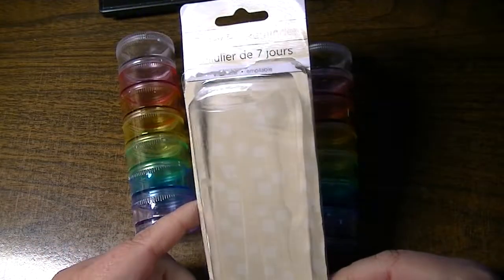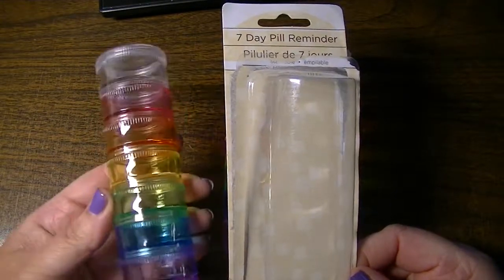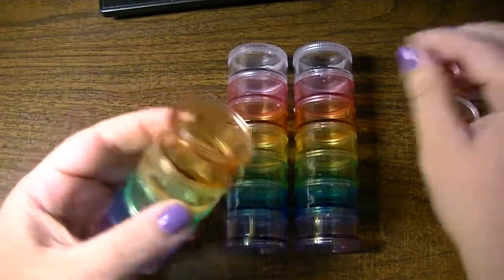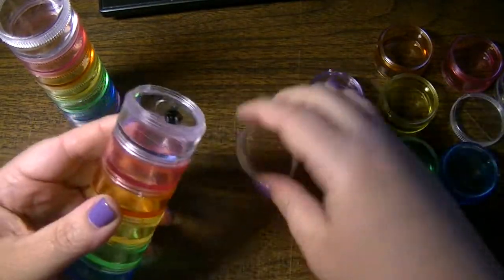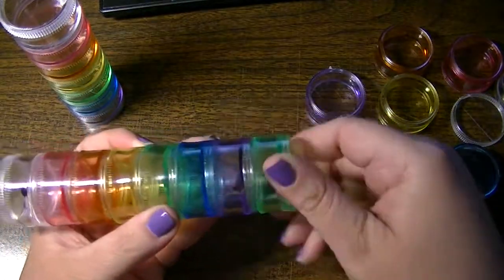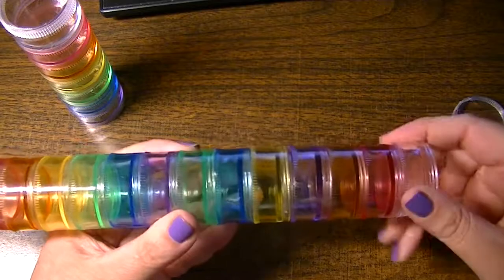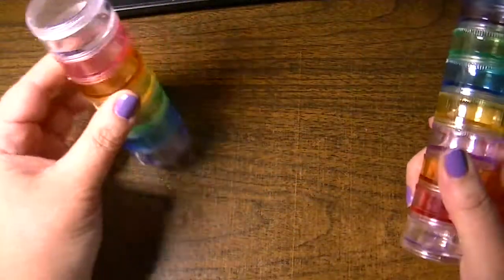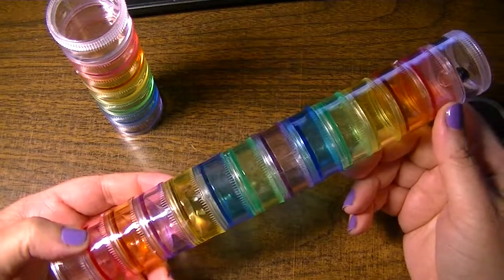Dollar Tree - 7 Day Pill Storage Tower - Review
Perfect for the small odds and ends in your craft area - eyelets, brads, beads, small embellishments, color coded glitter... lots of uses.